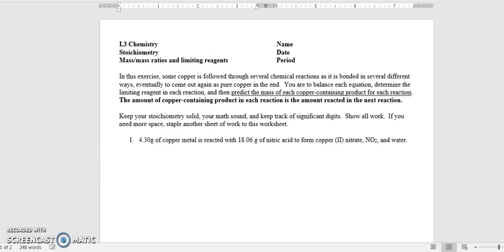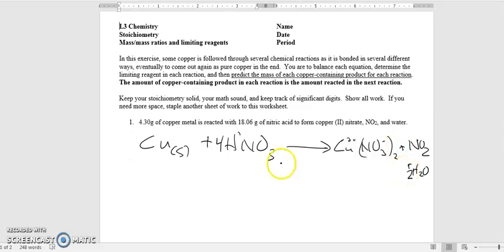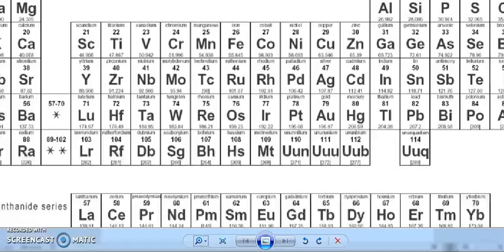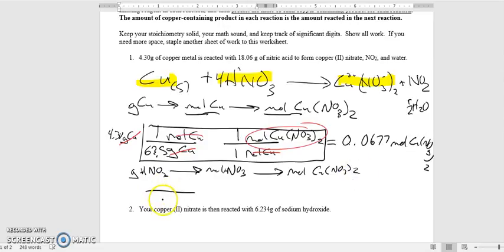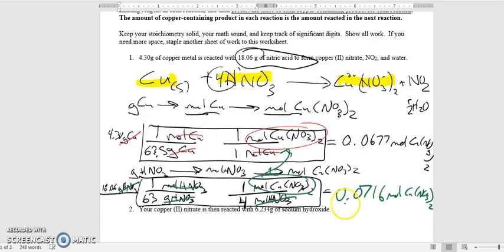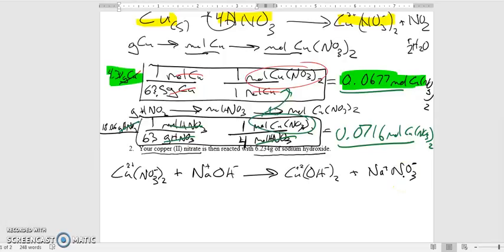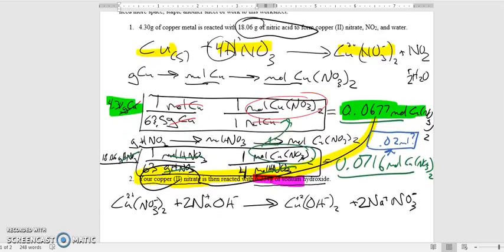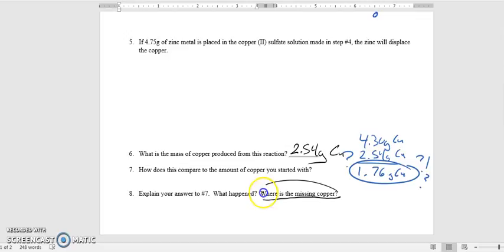Stoich Following copper finding missing copper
This video shows how to attack the "Following Copper" activity, where you use your stoich skills to track copper through a series of reactions.  At the end, you have less copper than you started with, and need to determine where it is.  The description for finding the lost copper starts around 9:10.